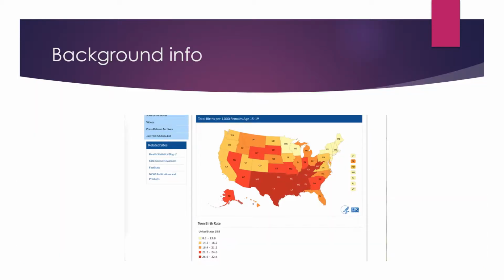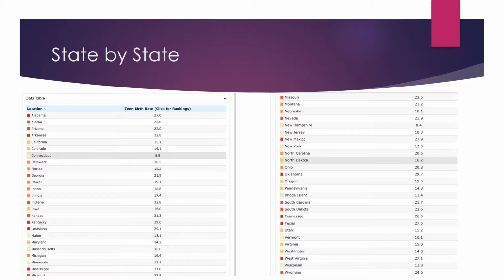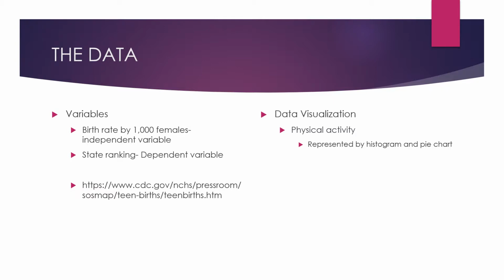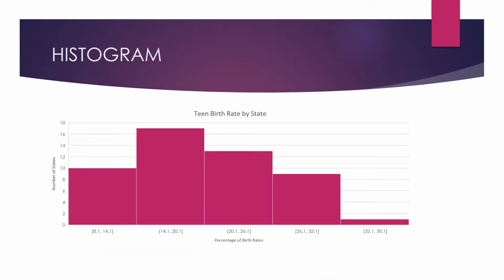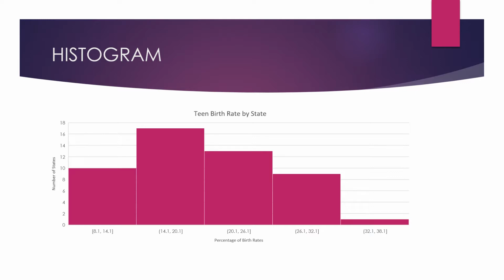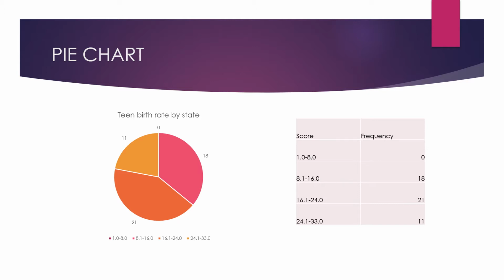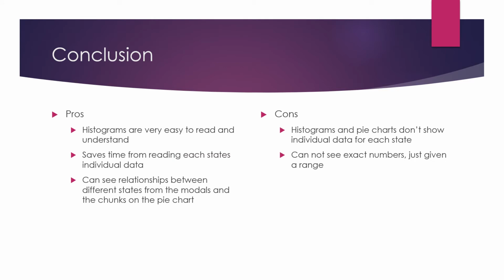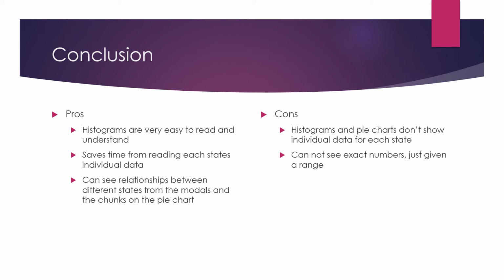Birth Rate presentatio, Karisa Leinen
STAT:1020, 2019 SPRING